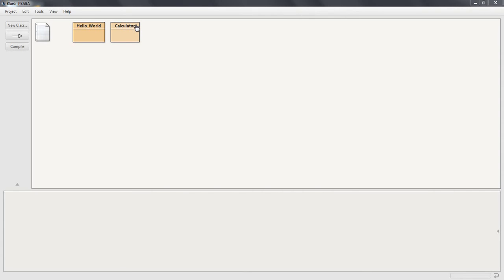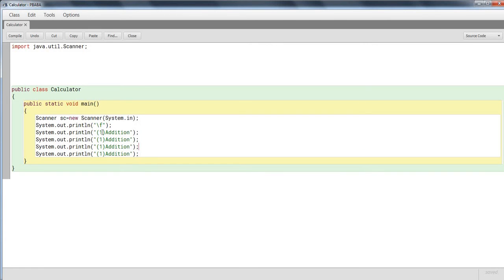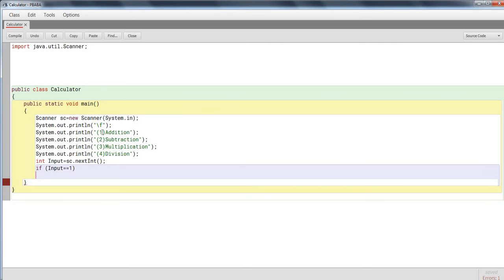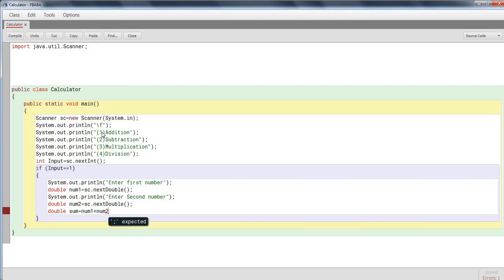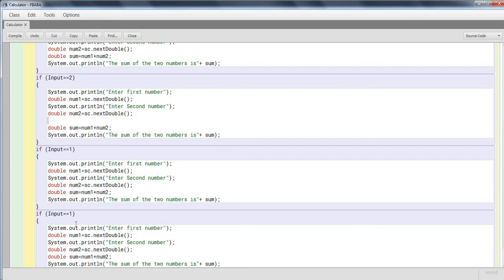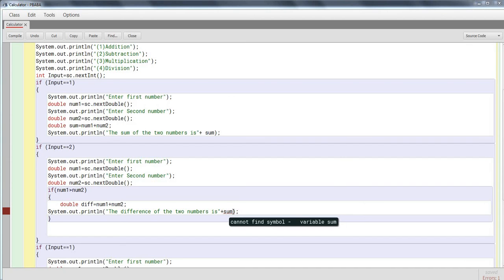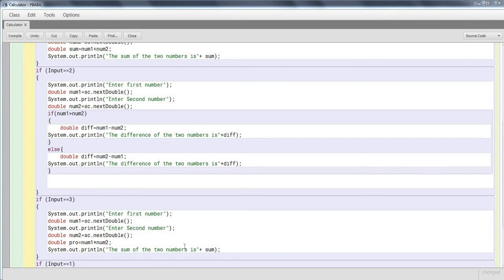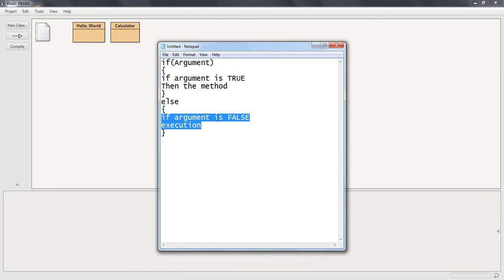Java programming 4: The if command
Hello,
Today I have introduced you to the IF command

Visit computerical.ml